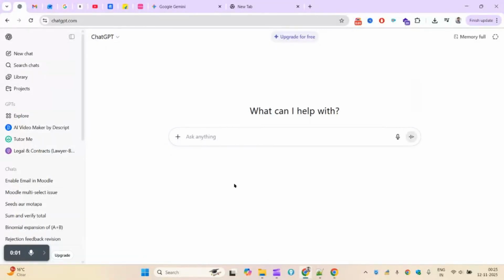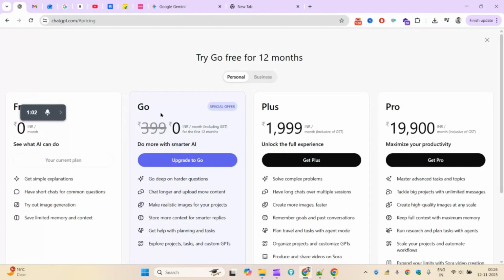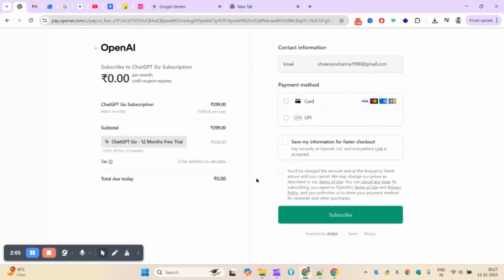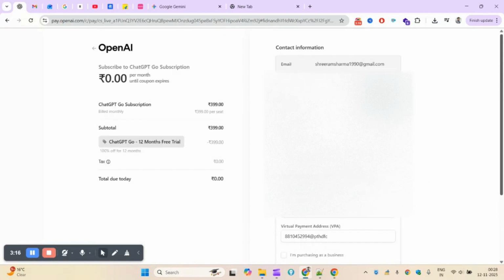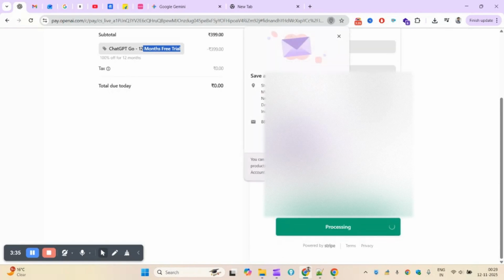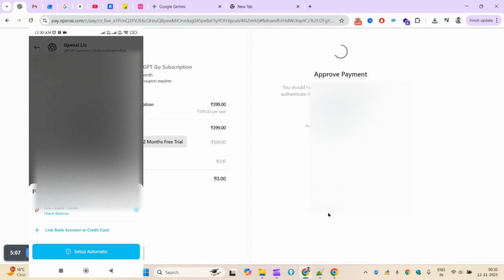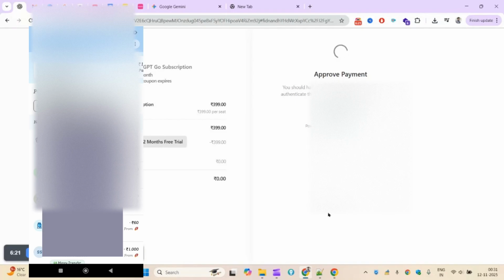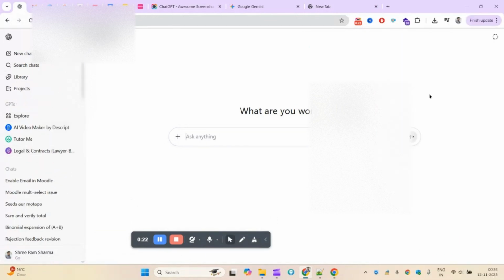Get ChatGPT FREE for 12 Months 🤯 (No Credit Card, 100% Working Trick!) 🔥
Claim GPT-5 Access for 1 Year | Free ChatGPT GO 2025 Tutorial 🔥